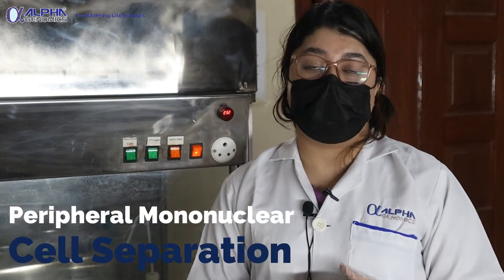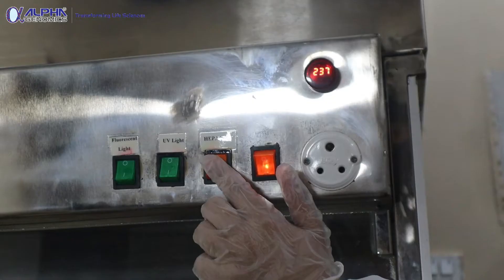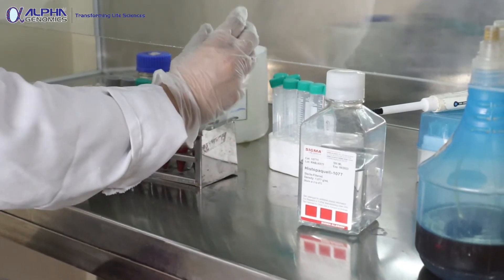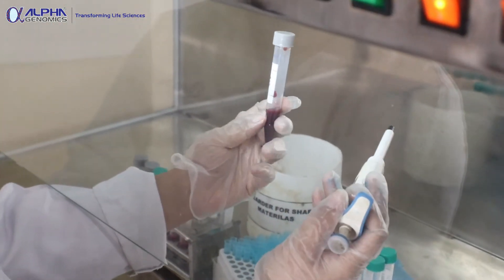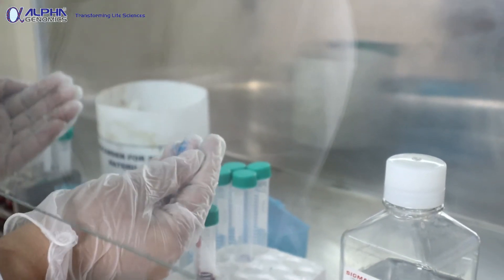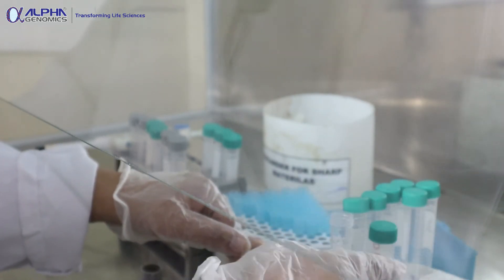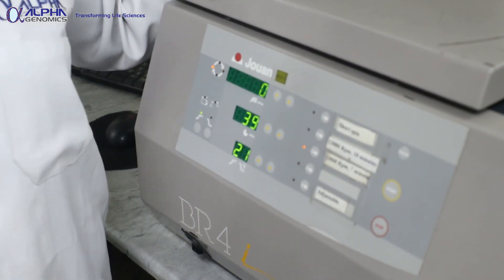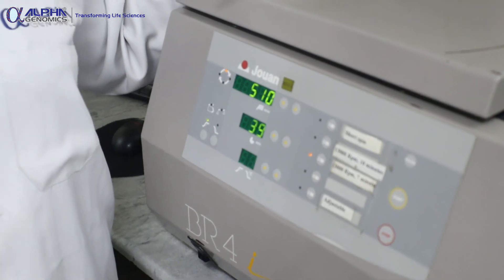Peripheral Blood Mononuclear Cell Isolation - Density Gradient Separation of the Peripheral Blood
Alpha Genomics (Pvt) Ltd. is the pioneer organisation in Pakistan working in life sciences research as a private sector business entity. We are committed to transform basic science research to the real-time impact on the society. Our state-of- the-art facility offers technical support to the labs in academia.
We aim to inculcate and develop a research culture and critical thinking among science students and professionals through our diverse programs. Through our Innovation Club, we help the science graduates to spell out their ideas on different platforms confidently.

Alpha Genomics Private Limited Pakistan
Address. Plot 4-C, Danyal Plaza, Block A, Main Double Road, PWD, Islamabad, Pakistan

Density gradient isolation of peripheral blood mononuclear cells using a blood cell processor.
Large numbers of mononuclear cells (MNC) are needed for hematologic reconstitution using peripheral blood stem cells. The possibility of isolating those cells by discontinuous Ficoll-diatrizoate density gradient centrifugation in two blood cell processors (the Haemon tics V50 [V50] and the Cobe 2991 [2991]) were examined. Buffy coats from peripheral blood containing 6.23 X 10(8) MNC were separated in the V50, resulting in a recovery of 75 percent. The purity of the cells, defined as the percentage of lymphocytes and monocytes among all leukocytes, was 95 percent. With larger cell loads (3 to 7 X 10(9) MNC), the yield was higher in the V50 than in the Cobe 2991 (92 versus 75%). After the separation in the V50 or 2991, the cloning efficiencies of hematopoietic progenitor cells (CFU-GM and BFUe) were not different from those of cells isolated on 5 ml Ficoll-diatrizoate gradients in centrifuge tubes. Both leu apheresis and MNC separation can be carried out with the same bowl and tubing set in the V50. With that approach, an average of 6 X 10(9) MNC were processed in 16 experiments. An average recovery of 82 percent with 95 percent purity was achieved. The authors conclude that, in terms of simplicity of operation, cost-effectiveness, and maintenance of sterility, the V50 may be better suited than 2991 for the purification of MNC from peripheral blood.

PBMC ISOLATION
Whole blood contains a range of cells such as lymphocytes (B and T cells), monocytes (precursors to macrophages), granulocytes, and red blood cells. To isolate the peripheral blood mononuclear cells (PBMCs; monocytes, lymphocytes and a small percentage of other immune cells such as dendritic cells ),  fresh blood is collected in EDTA (purple-capped) blood tubes or lithium/heparin (green-capped) tubes, to prevent clotting of the blood. The blood  is then diluted with an equal volume of phosphate-buffered saline before layering on top of Ficoll reagent. Ficoll is a highly branched sucrose polymer that does not penetrate biological membranes.

Question.
How do you isolate peripheral blood mononuclear cells?
What are peripheral mononuclear cells?
What is the principle of PBMC isolation?
How do you separate monocytes from other cells?
What is the density gradient technique?
What is the principle of density gradient centrifugation?
What is the purpose of density gradient centrifugation in isolation of lymphocytes?
How does histopaque separate blood?